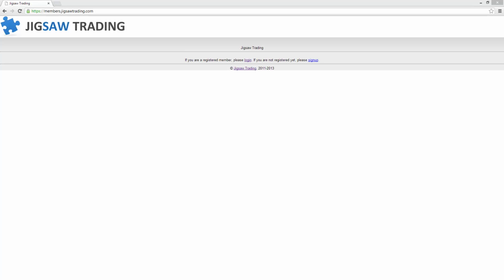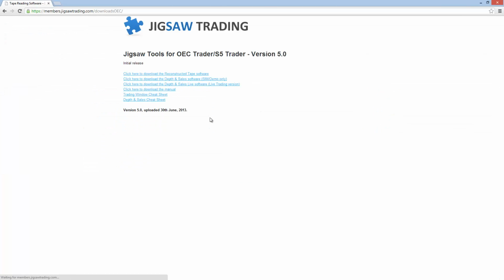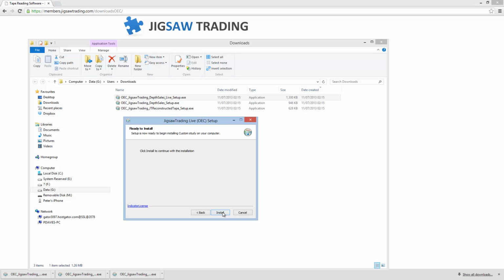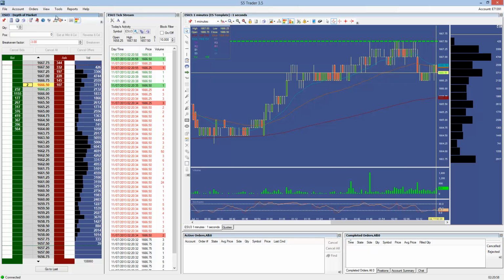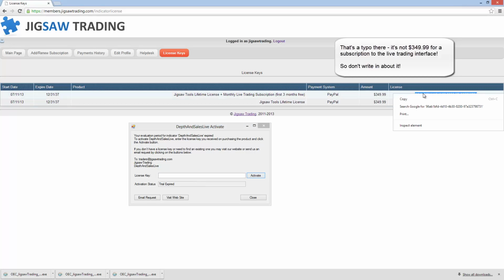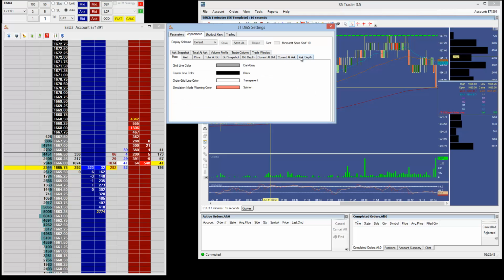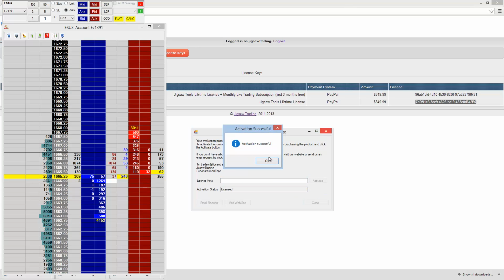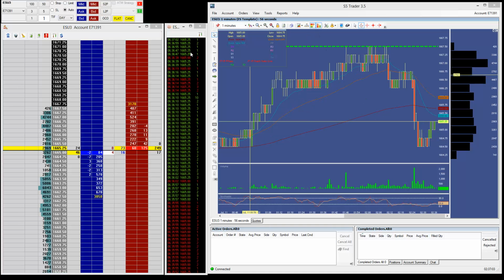Jigsaw Tools for S5 Trader/OEC Trader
This video shows how to get up & running with the beta version of Jigsaw Tools for S5 Trader-Open Ecry.

Many thanks to the testers